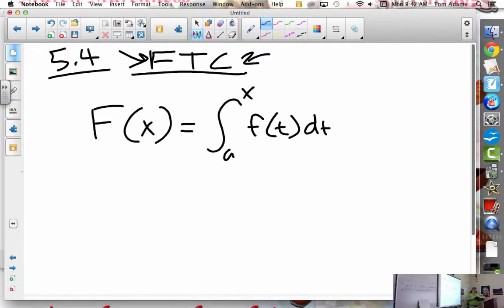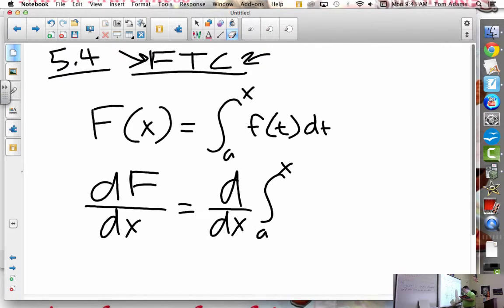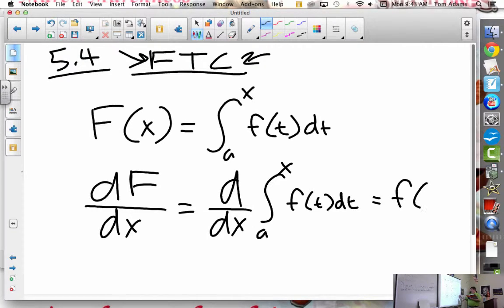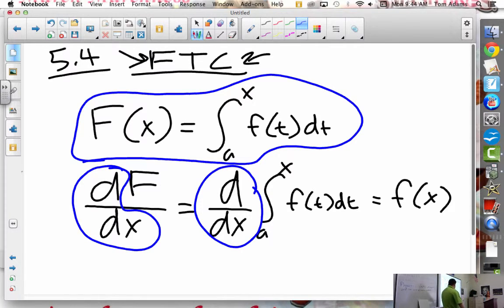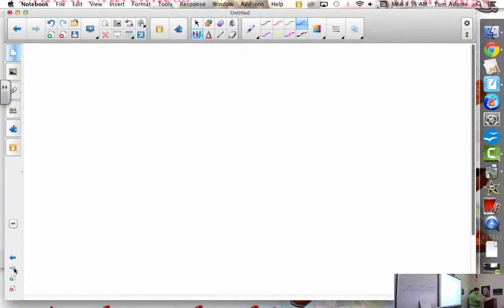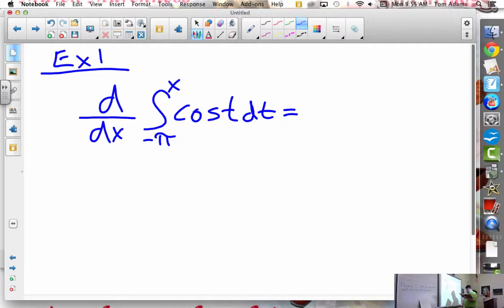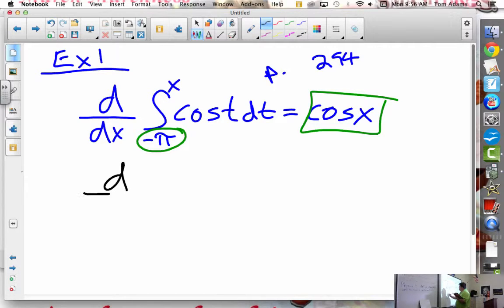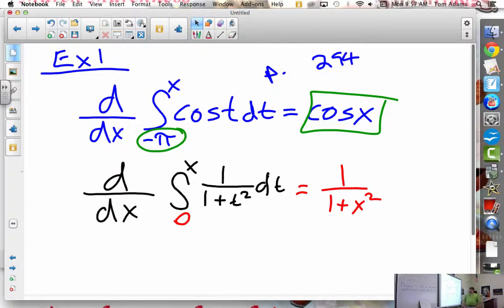AP Calculus 5.4 Fundamental Theorem of Calculus Example 1